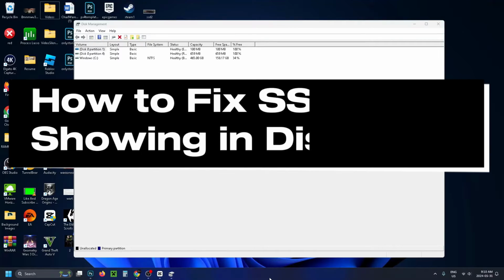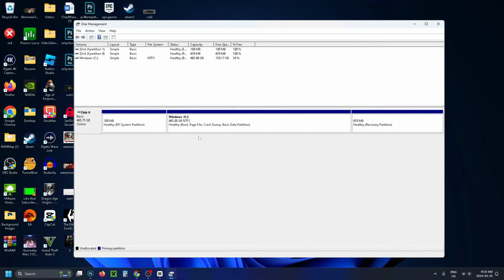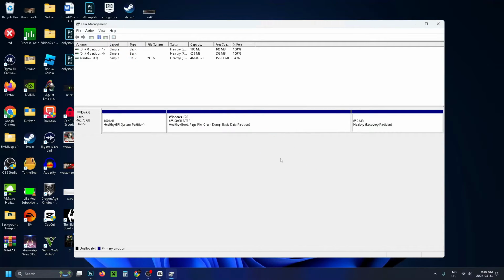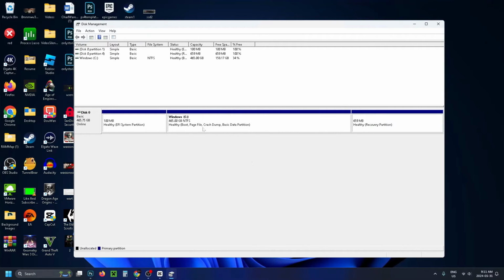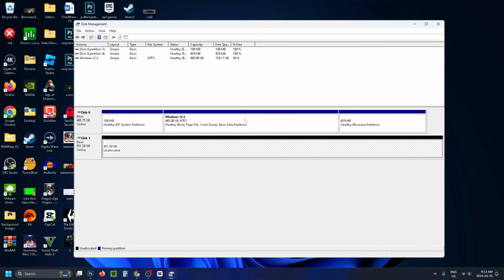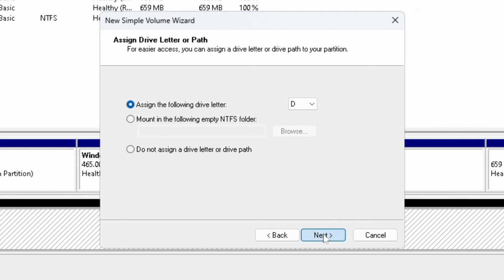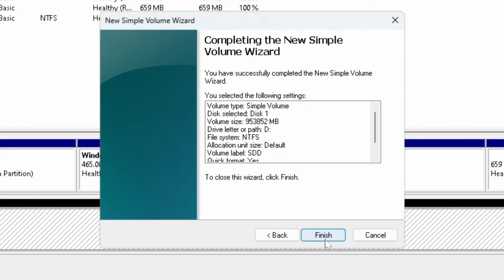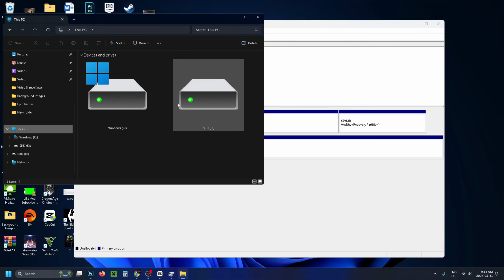Fix SSD Not Showing Up in Disk Management or BIOS on Windows 11/10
How to fix SSD not showing up in disk management or BIOS on Windows 10 or Windows 11? In this guide, I show you how to fix it when an internal or external SSD is not showing up on your Windows 10 or 11 PC or laptop despite being plugged in. Hope this helps!